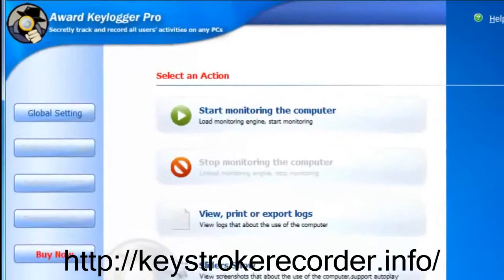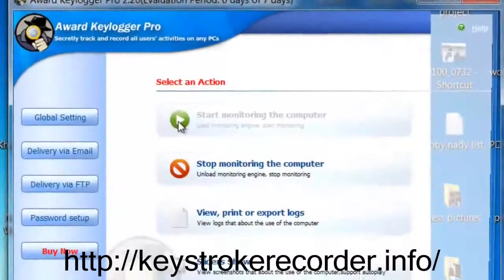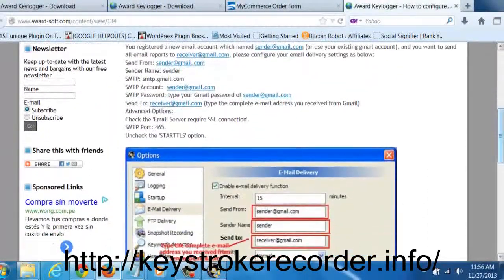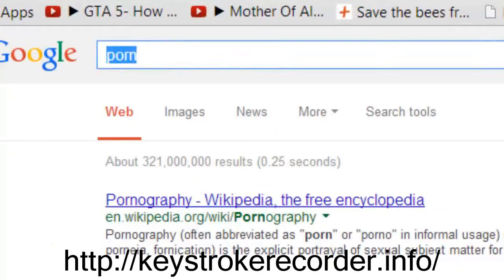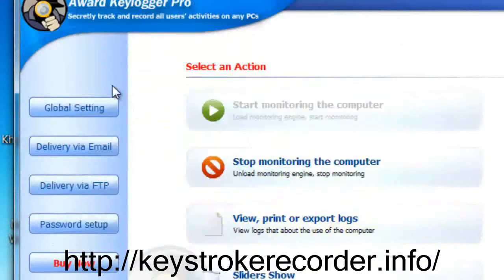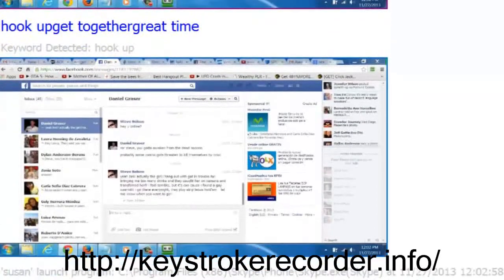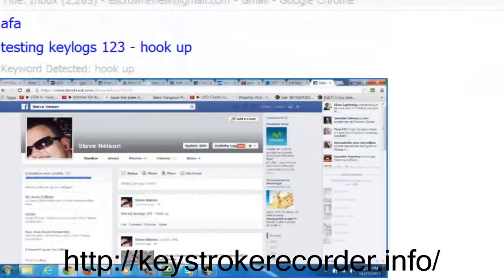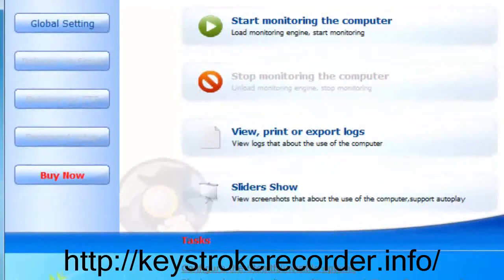Using Invisible Keyloggers to Monitor Internet Activity- PC & MAC keylogger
This is the remote

installed keylogger you'll download on the

web.

Remote installation

keylogger is the highest

reviewed remote installation keyloggers

for the Windows and Mac

operating system.

Its default settings will

give you total invisibility